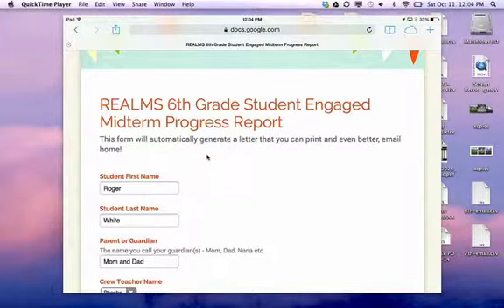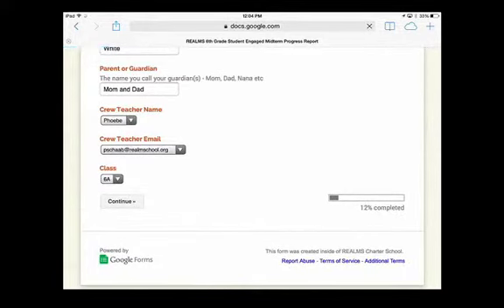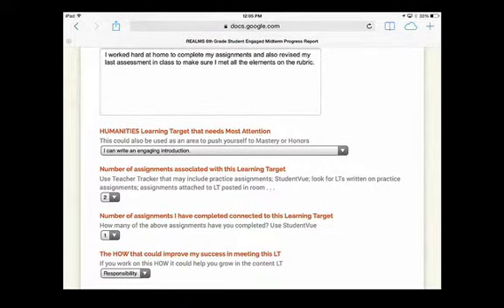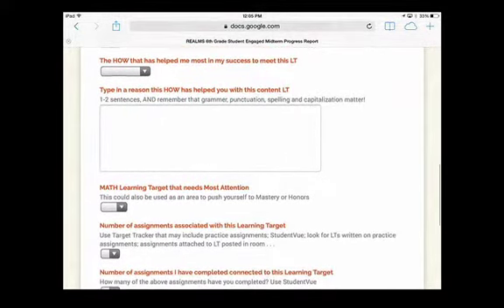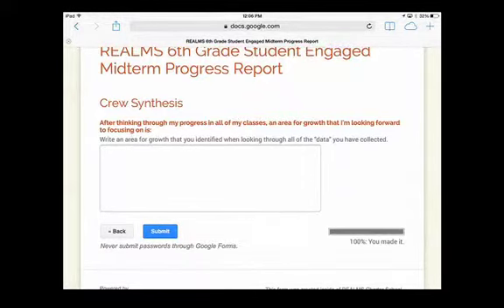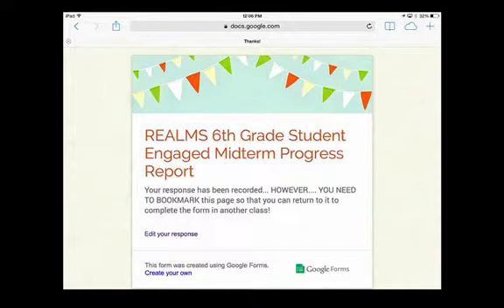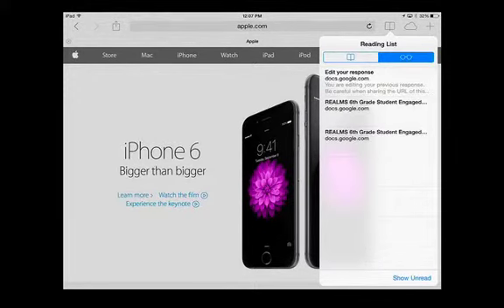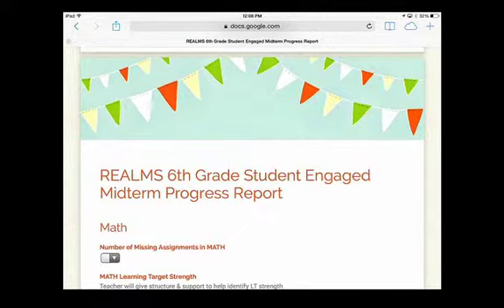Saving Your Midterm2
Midterms